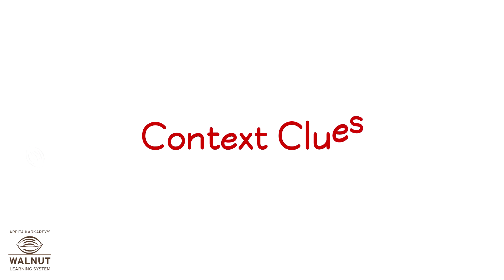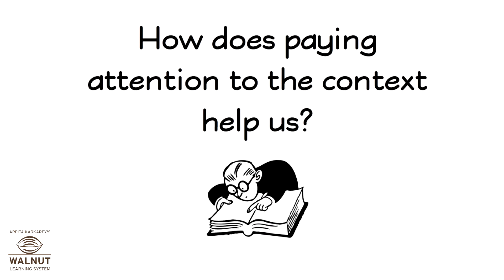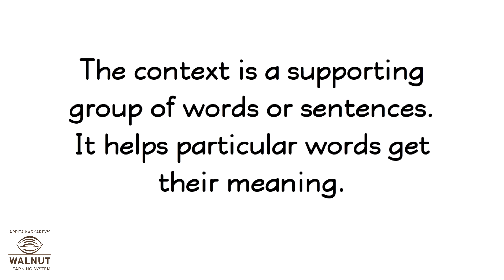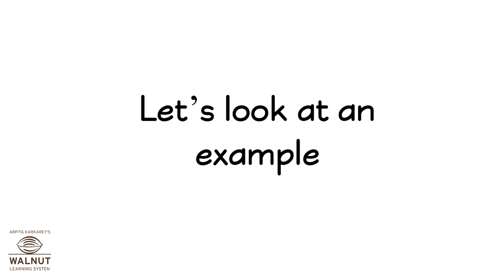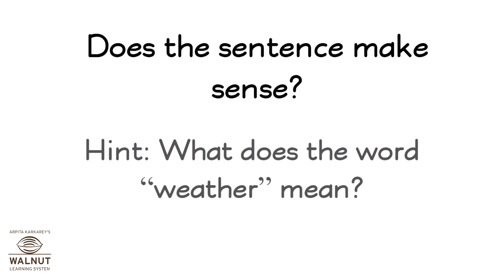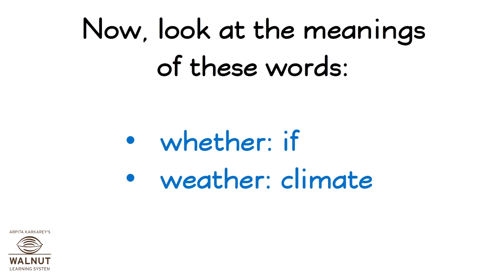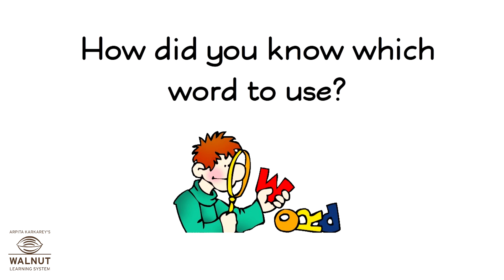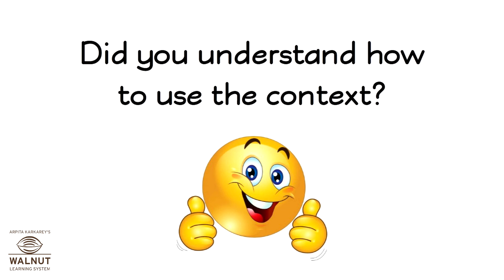4 English - Context clues